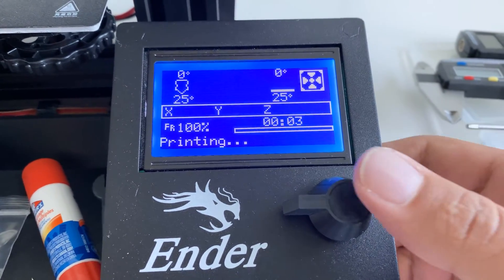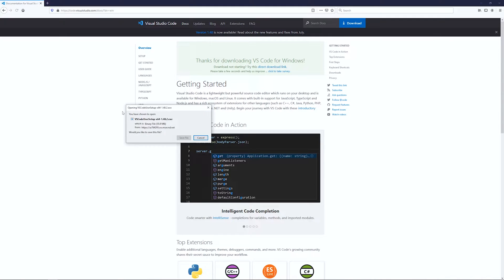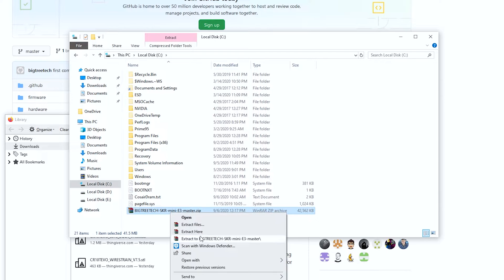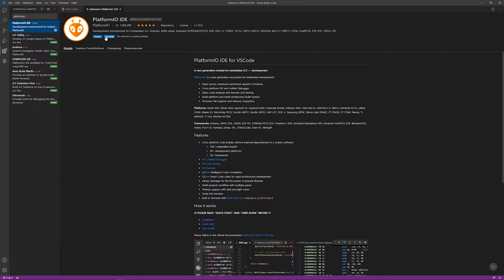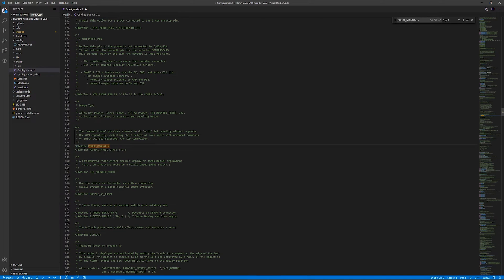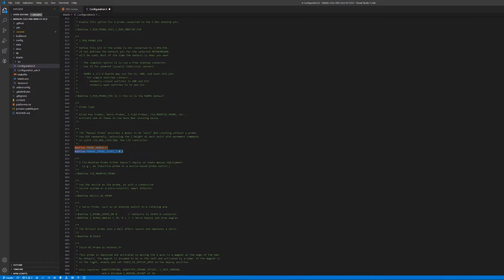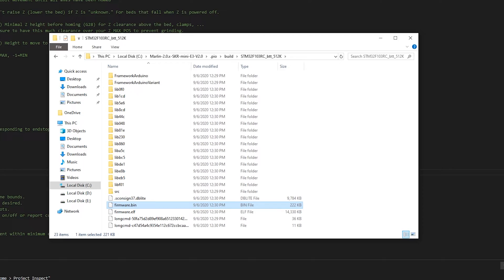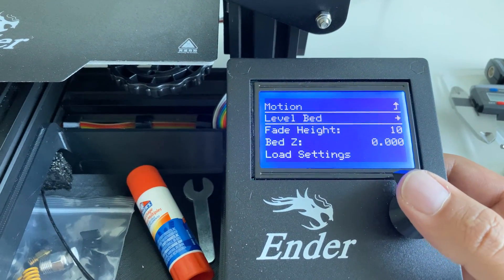Ender 3 Pro BigTreeTech SKR Mini E3 V2.0 Updating & Compiling Marlin Firmware | Mesh Bed Leveling!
Although there are other guides out there for compiling your own Marlin firmware for the Ender 3 Pro, none of those worked for us and we consistently had compiling errors in Visual Studio Code. Here is how we got around the compiling errors to compile our very own custom firmware for the BTT SKR Mini E3 2.0 motherboard and activate the best free feature, mesh bed leveling!

Items suggested in this video
BIGTREETECH SKR Mini E3 V2.0 32bit Motherboard with TMC2209 Drivers for Creality Ender 3:
Amazon US
Amazon Canada

Platformio.ini File Updates:
Environment: STM32F103RC_btt_512K
Platform: ststm32@*6.2.0 (change the * with a less than arrow as YT will not allow that in the description)

Configuration.h Updates:
define STRING_CONFIG_H_AUTHOR
define CUSTOM_MACHINE_NAME
define Z_MIN_PROBE_USES_Z_MIN_ENDSTOP_PIN
define BLTOUCH
define AUTO_BED_LEVELING_BILINEAR
define MESH_BED_LEVELING
define PROBE_MANUALLY
define MANUAL_PROBE_START_Z 0.2
define LCD_BED_LEVELING
define PREHEAT_1_LABEL
define RESTORE_LEVELING_AFTER_G28
define Z_SAFE_HOMING

Videos you may want to check out
Playlist: Creality Ender 3 Pro | The JOURNEY to Printing Flexible TPU Filament Drone & Quadcopter Parts: